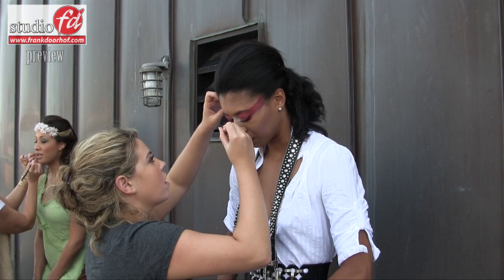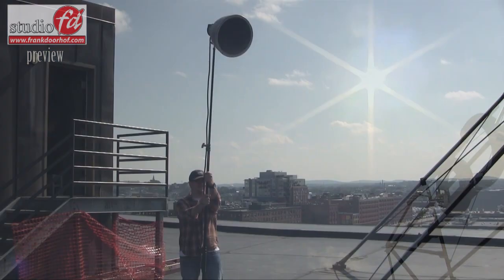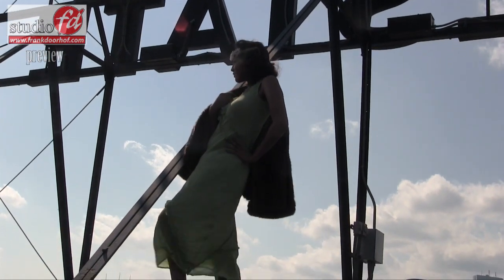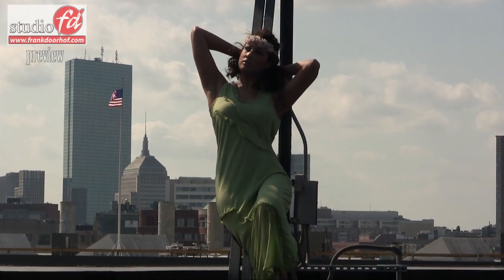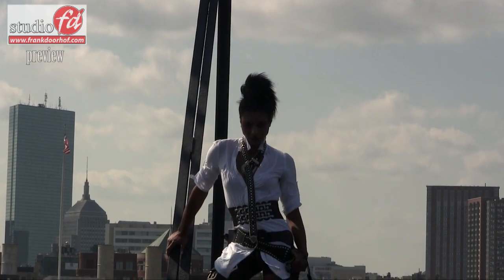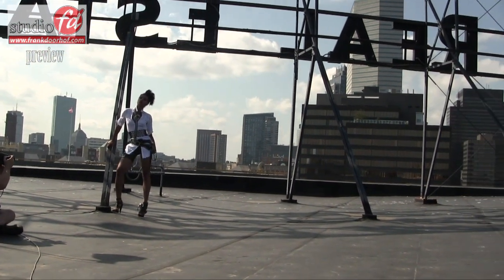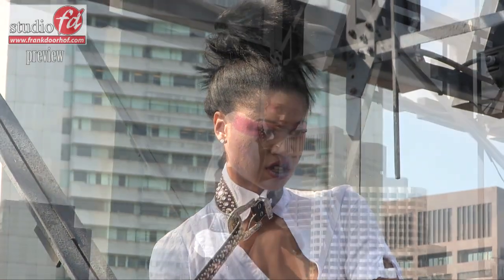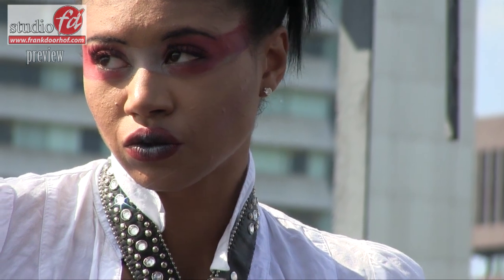roof inet.mp4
Small "teaser" from our upcoming instructional DVD.
This is not part of the DVD program but will appear on the DVD as an extra video. The DVD will contain a live workshop filmed in several locations in Boston with live sound and will run for app 2 hours and will be filled with loads of tips and tricks.

The release date is not yet set but will be well before December 2011.